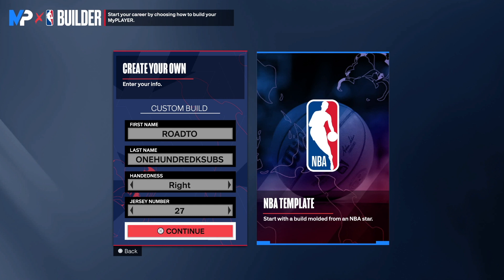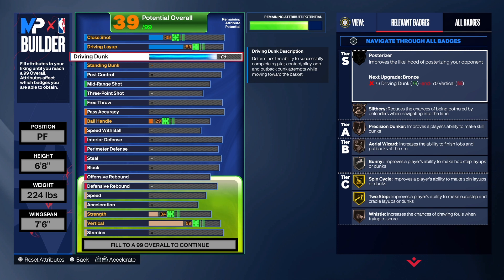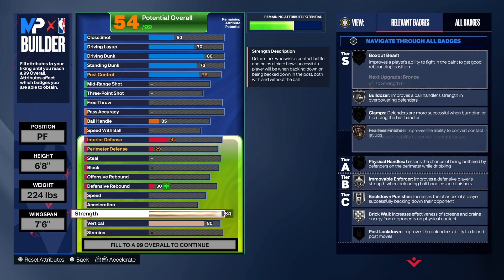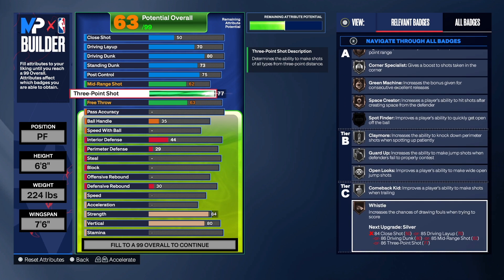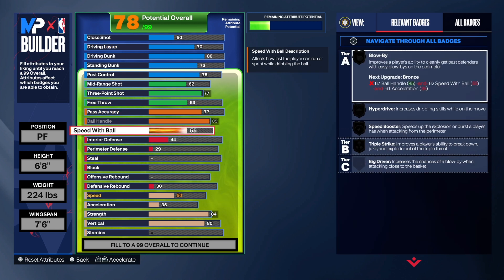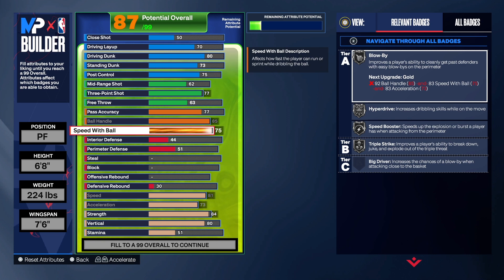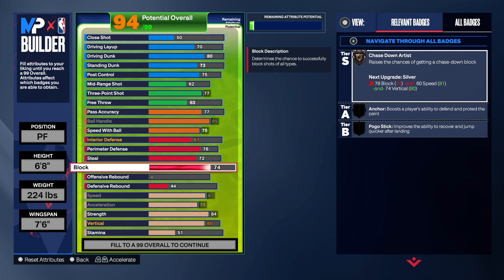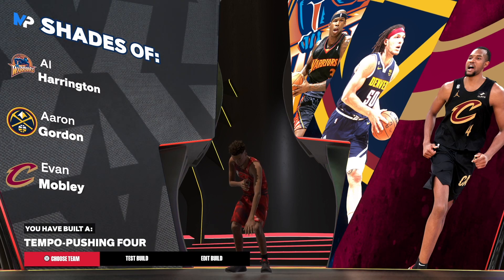RARE TEMPO PUSHING FOUR BUILD NBA 2K24 NEXT GEN (VERSATILE POWER FORWARD BUILD NBA 2K24)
MICROPHONE USED IN VIDEO: